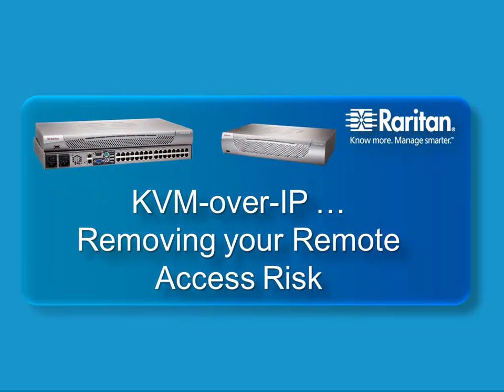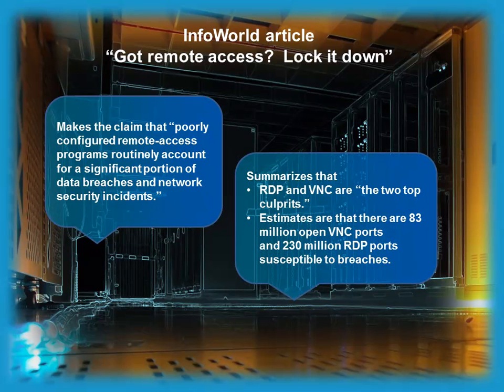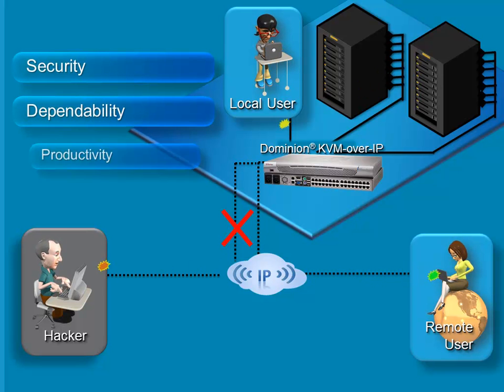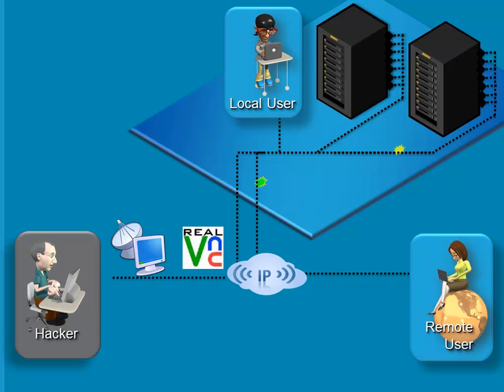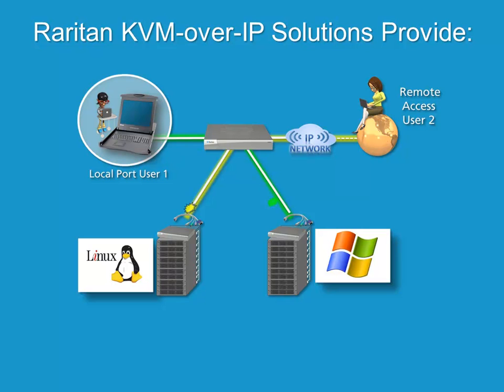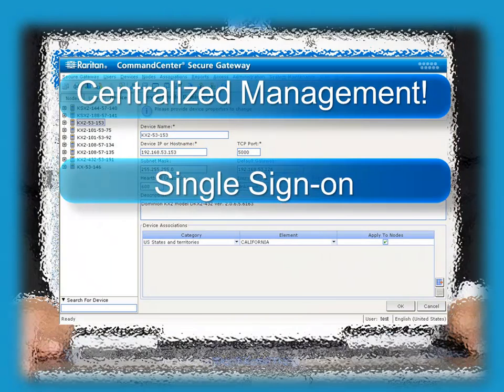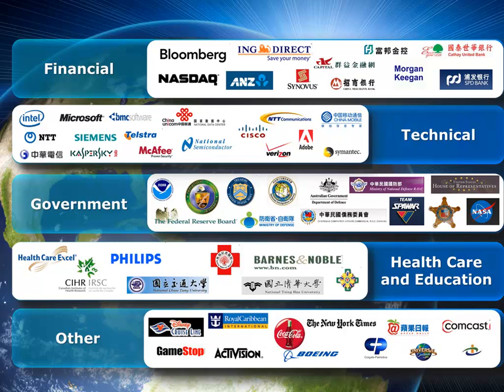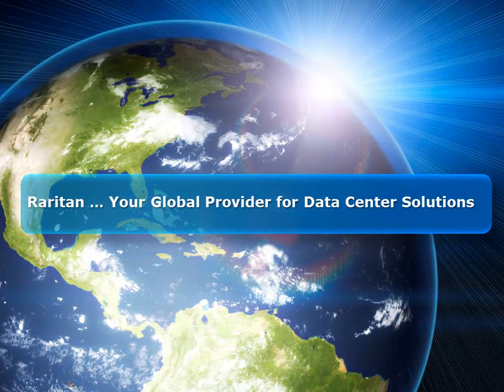KVM-over-IP |Removing Your Remote Access Risk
Find out why Raritan's remote access solutions are less risky than software-based tools, like RDP and VNC, for your IT or Lab environment.